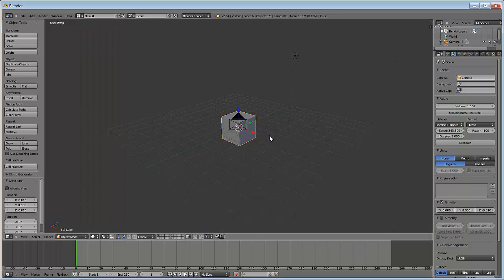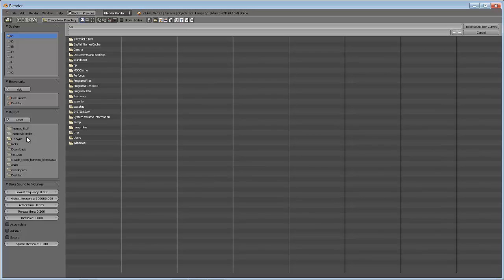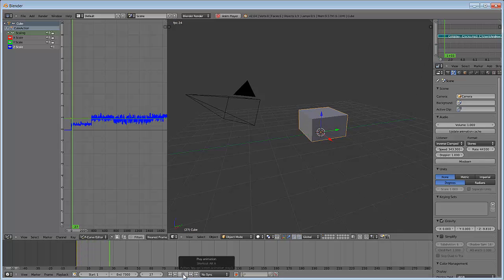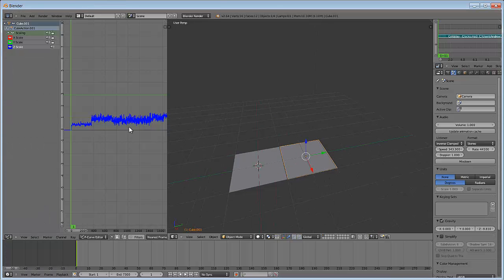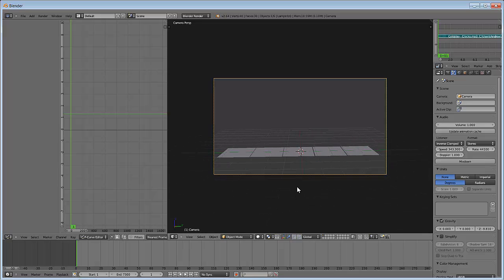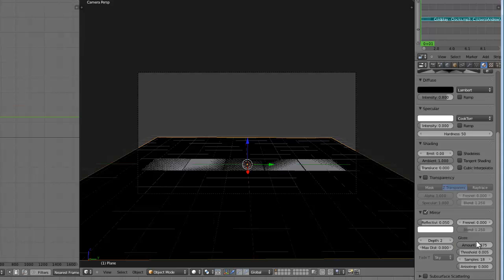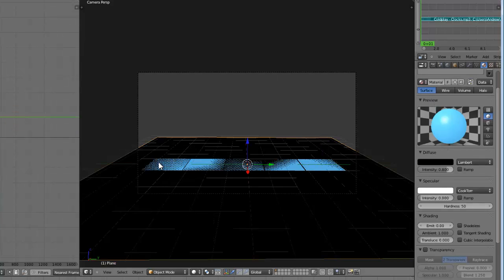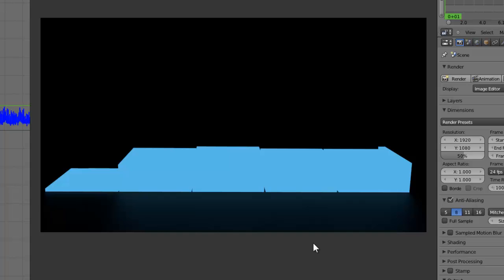Creating an Audio visualizer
Here is the tutorial for creating an audio visualizer in blender! :D I am using blender 2.64 and tried to make the video somewhat right to the point.